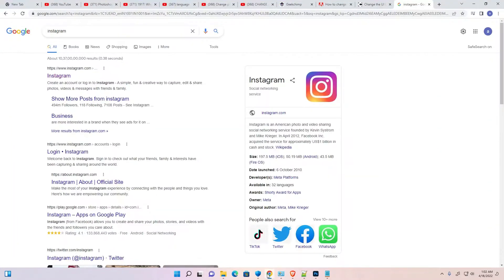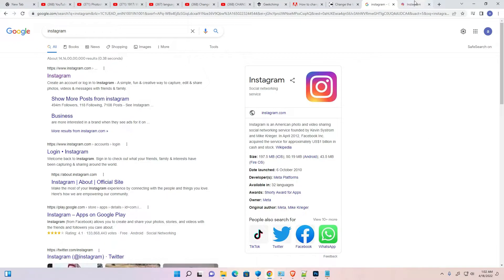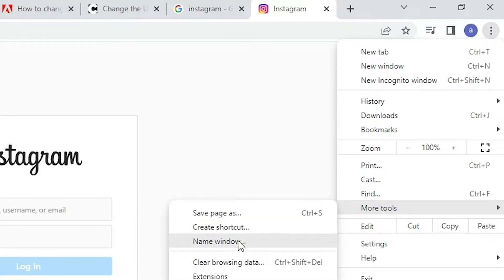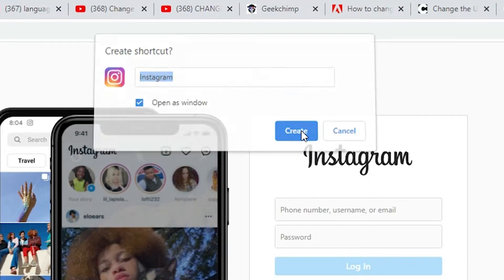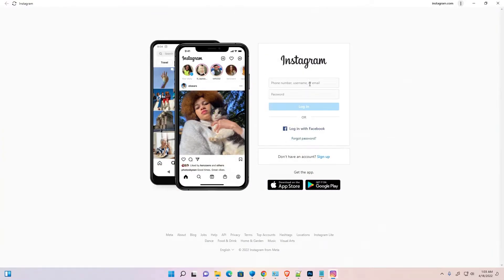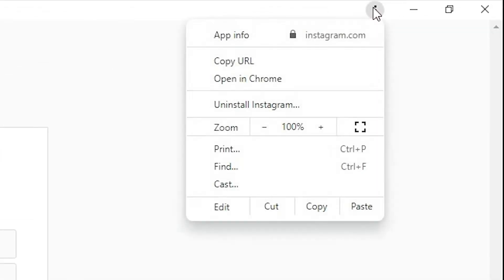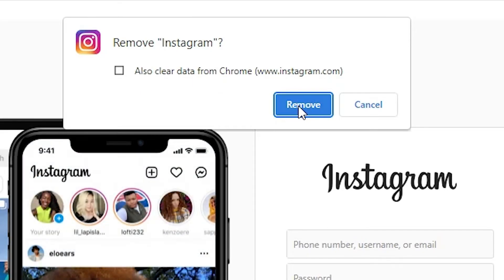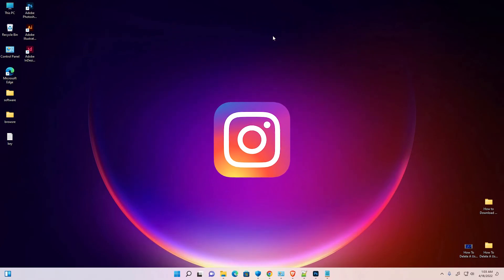How to Download & Install Instagram in windows 11 laptop or pc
In this Video We are going to see How to Download & Install Instagram in windows 11 laptop or pc by the Very Simplest Way.